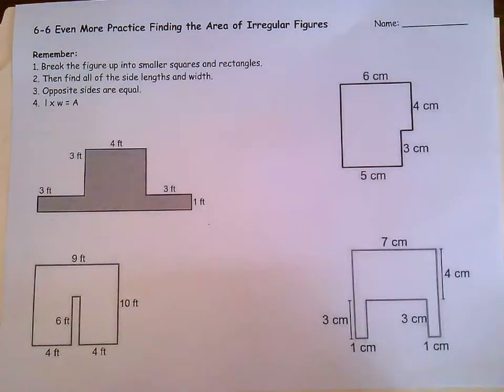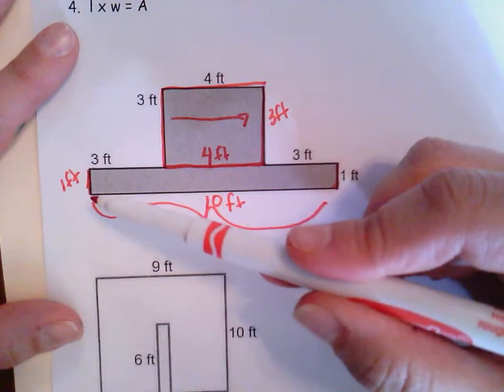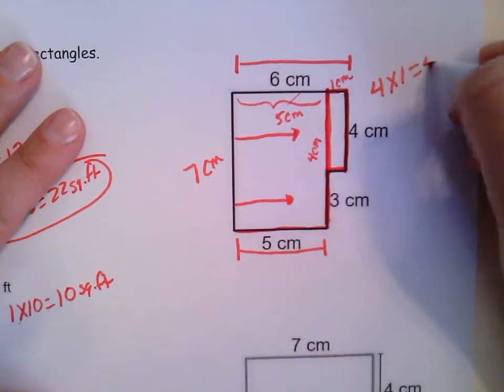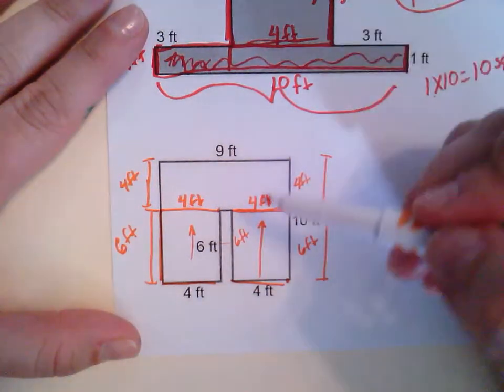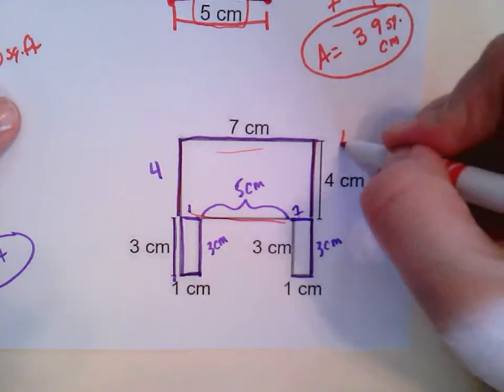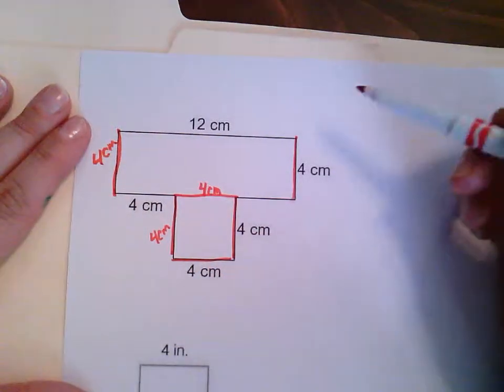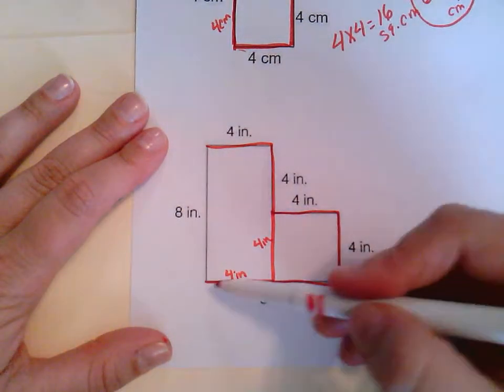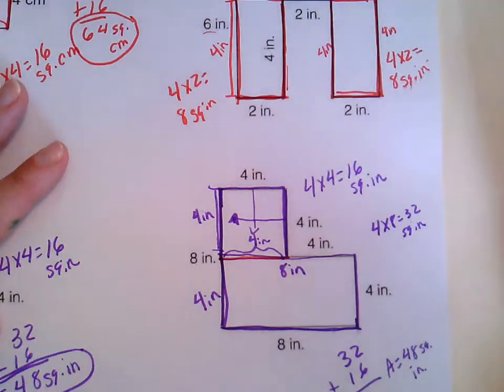6-6: Even MORE Practice Finding the Area of Irregular Figures